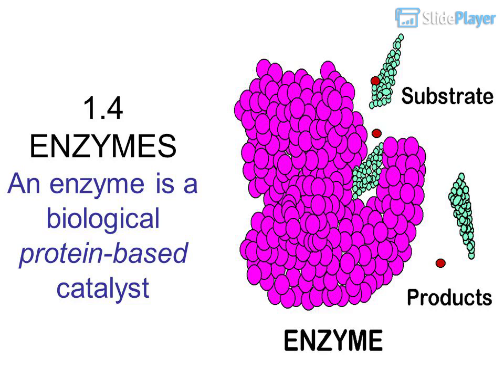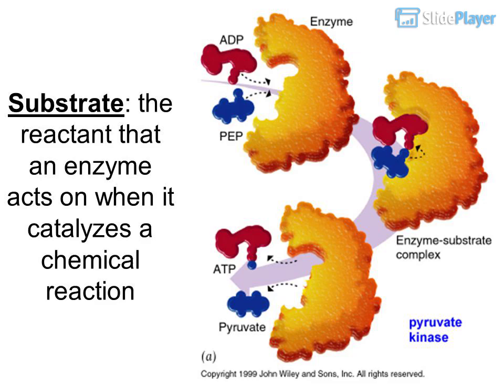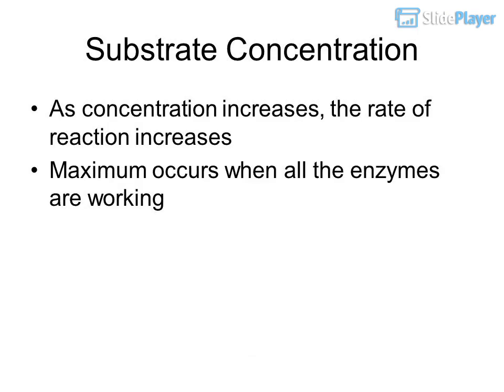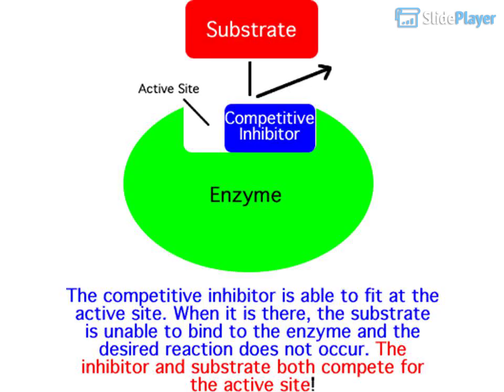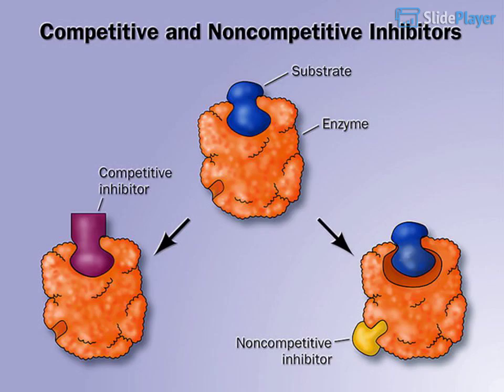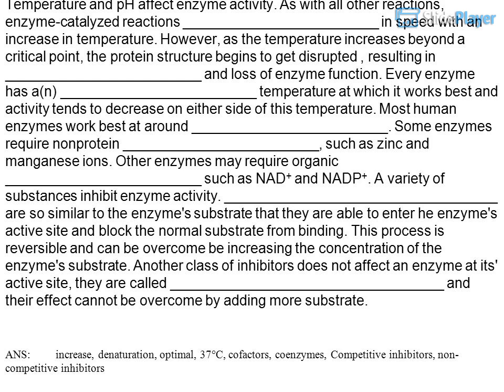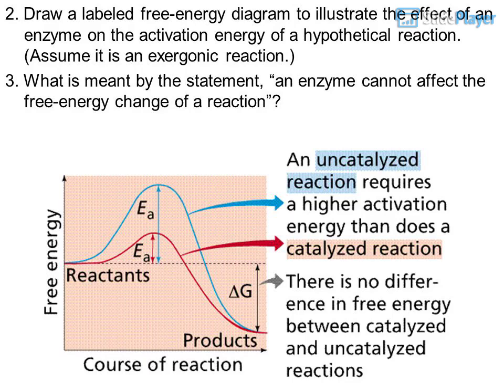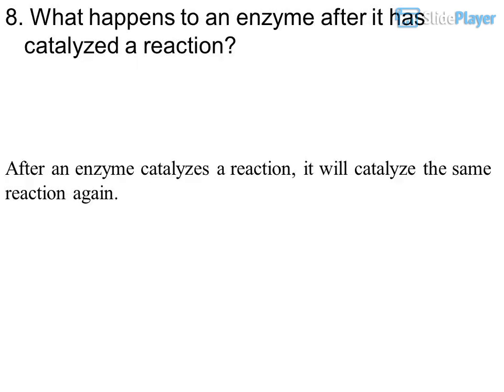1 4+ENZYMES+An+enzyme+is+a+biological+protein based+catalyst